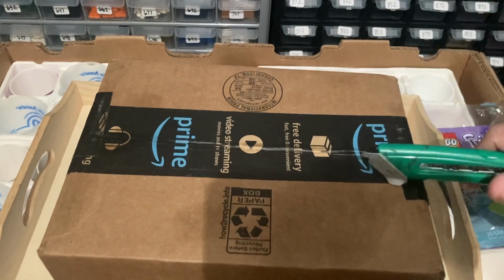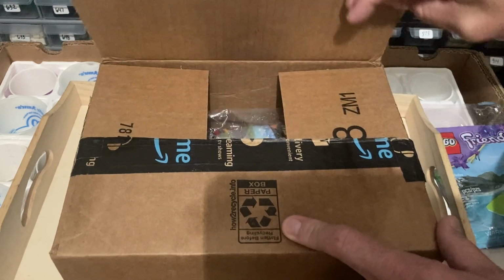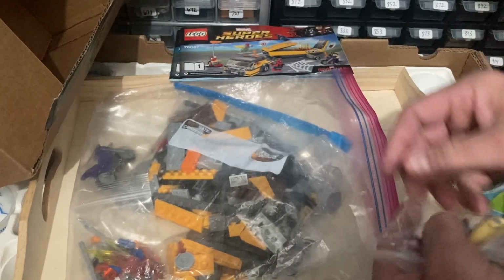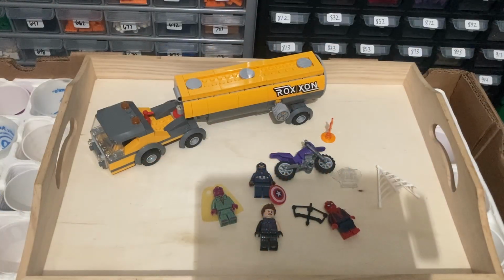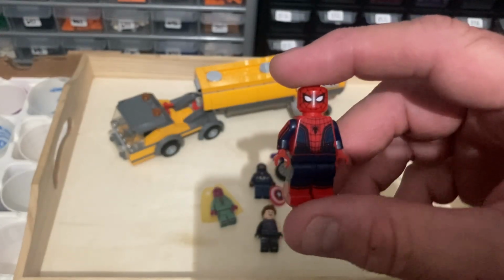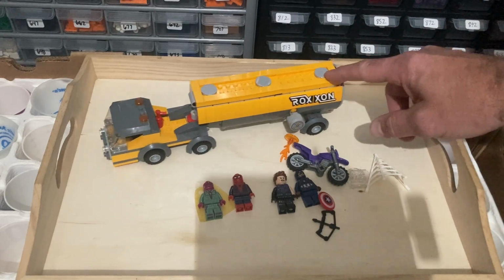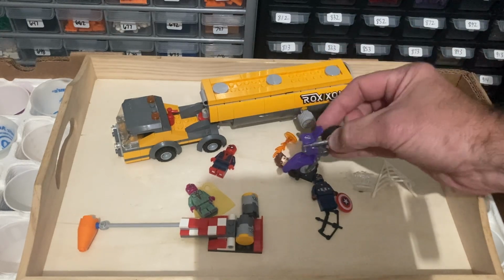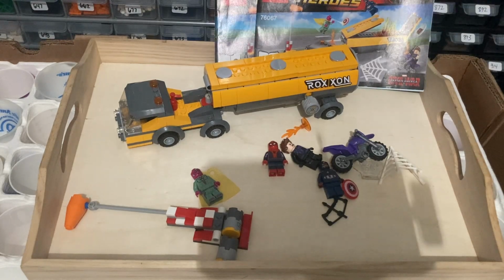Lego 76067 Haul and Review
I got a wanted set.  Let’s take a look at it